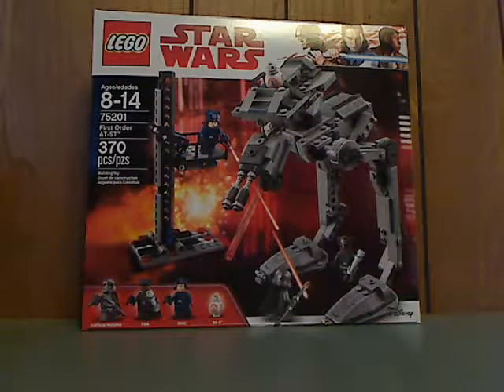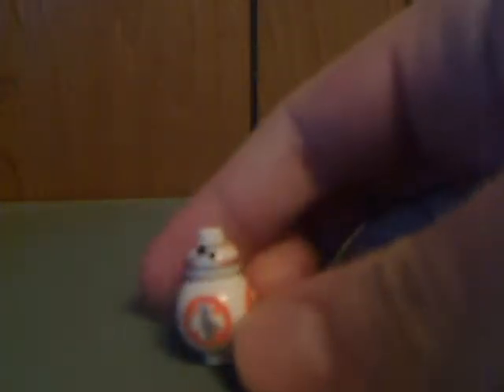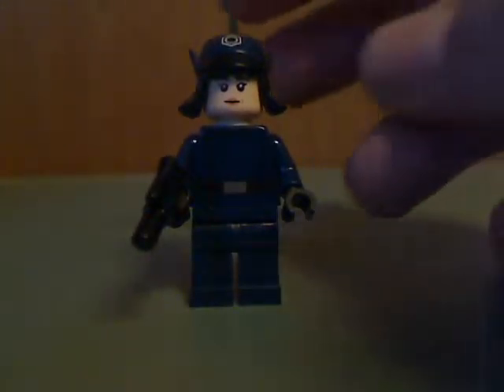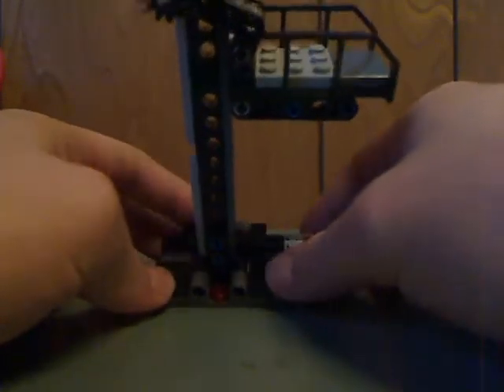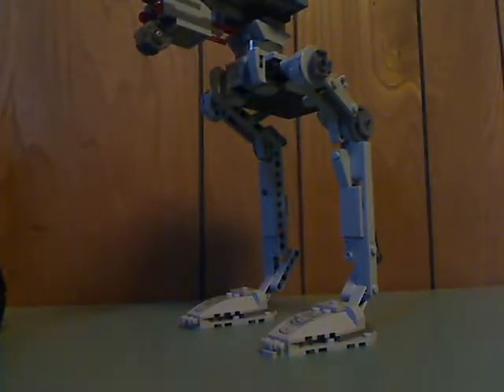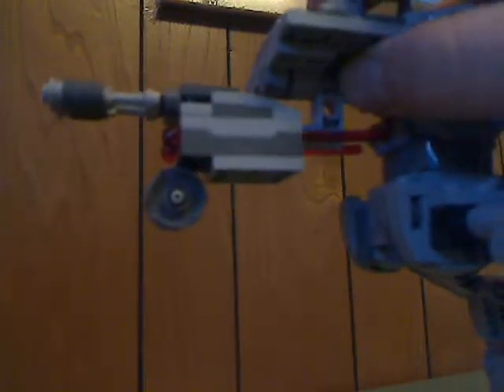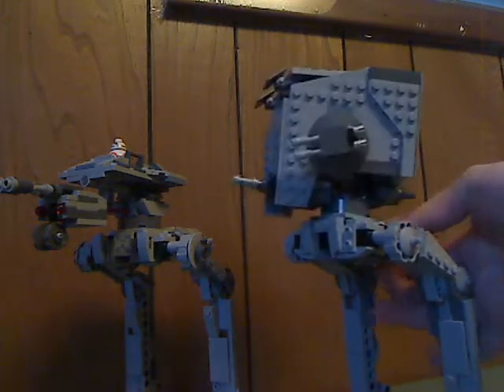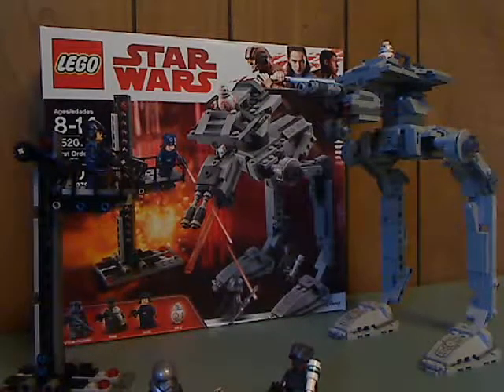Lego Star Wars Review: First Order AT-ST